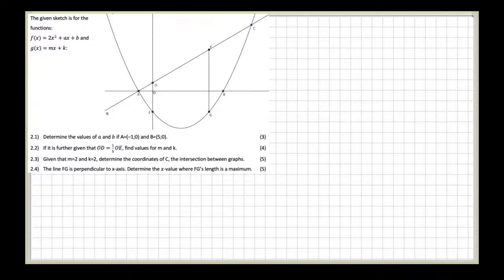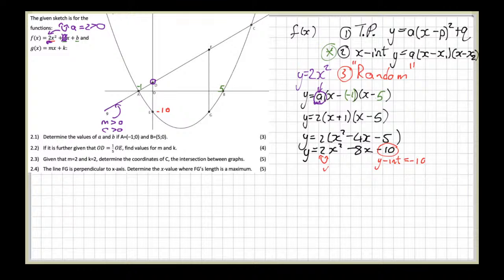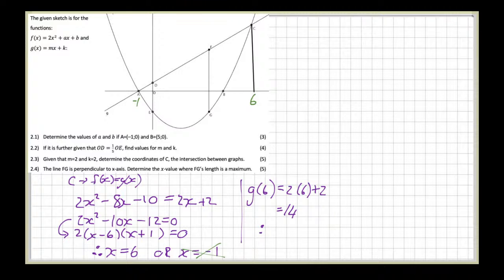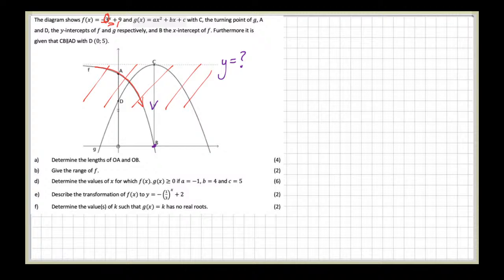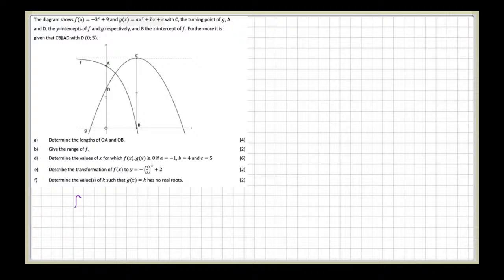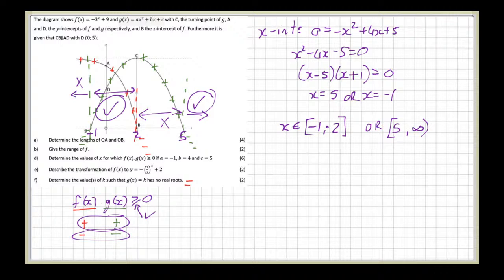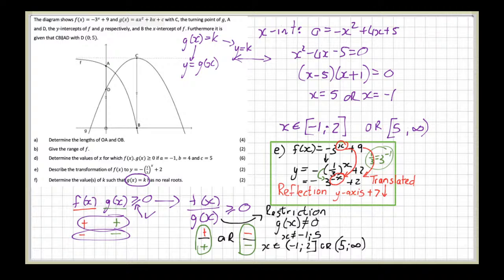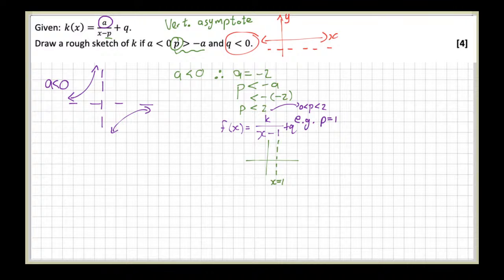Copy of Gr 11 Functions and graphs - Live session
In this live session we will be discussing some exam-type questions relating to grade 11 Functions and graphs. Link to worksheets and memo: